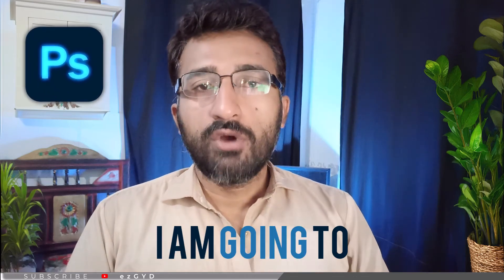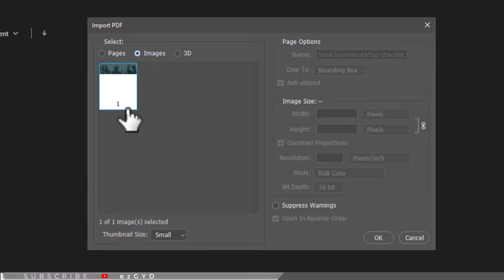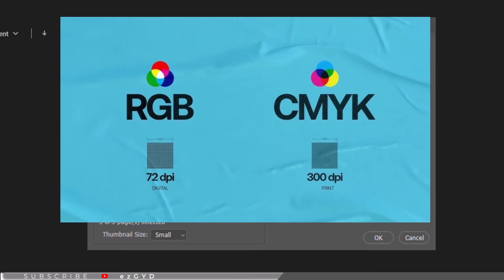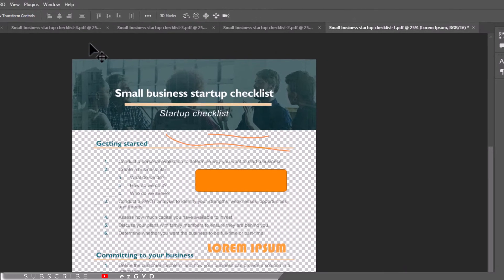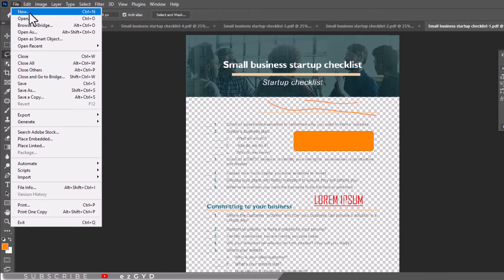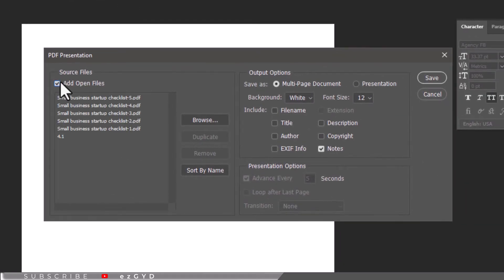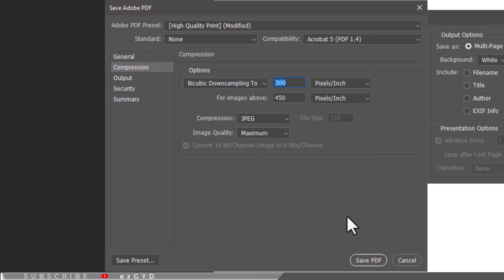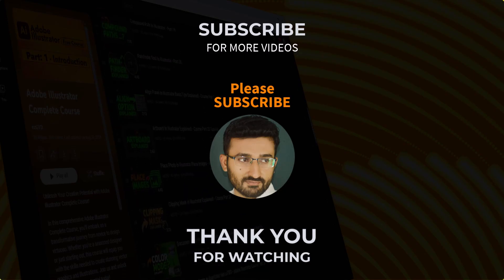How to Edit PDF in Photoshop - The 5-Minute Quick & Easy Way to Edit .PDF Files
Best Photoshop Alternative to Edit PDF | Edit PDF Text, Image, Watermark, Link, and Background without Losing Format and Quality via Tenorshare PDNob.

In this video, I’ll show you how to edit PDF in Photoshop easily. Whether you want to modify text, images, or layout, this step-by-step guide will walk you through the process. Perfect for beginners or anyone looking to edit PDFs quickly and efficiently using Photoshop. Make sure you follow along and try the techniques yourself!

Editing a PDF in Photoshop is quite simple, though Photoshop treats each page of the PDF as a separate image, and you’ll primarily be editing the visual aspects of the document. Here's how you can edit a PDF in Photoshop:

Timestamps:
00:00 - Introduction
00:24 - How to Open a PDF in Photoshop
00:34 - Import PDF in Photoshop
01:22 - Anti-alias in Photoshop Explained
01:59 - Editing PDF in Photoshop Explained
02:23 - How to Add Text to PDF in Photoshop
02:46 - How to Remove Text from PDF in Photoshop
03:02 - Increase Canvas Size in Photoshop
03:23 - How to Add a Page in Photoshop
04:07 - Export as PDF in Photoshop